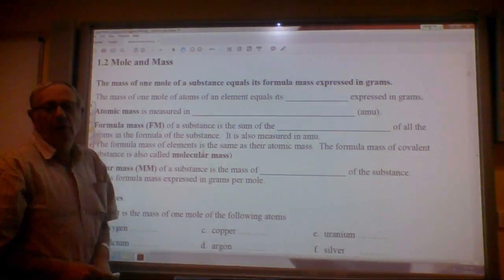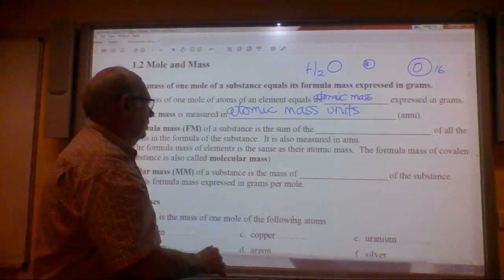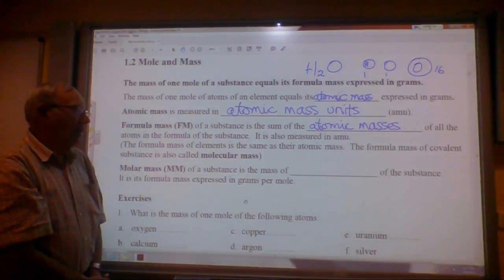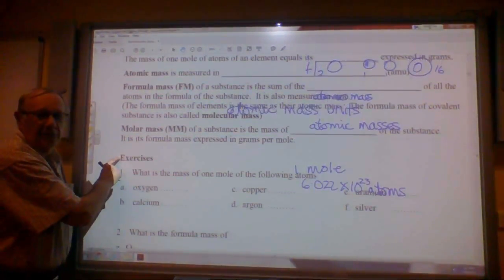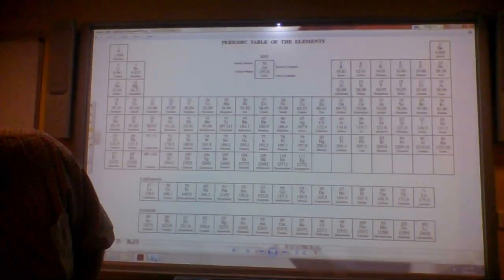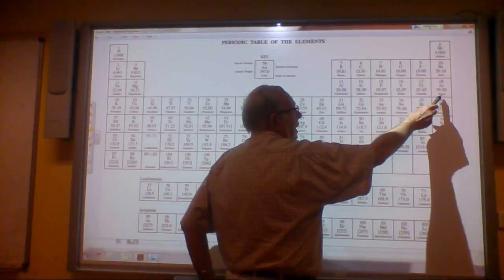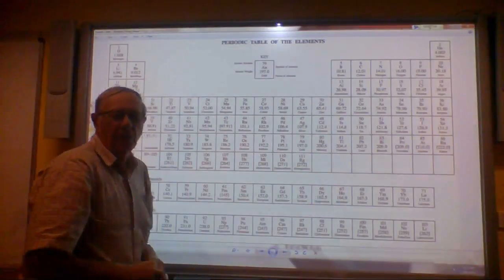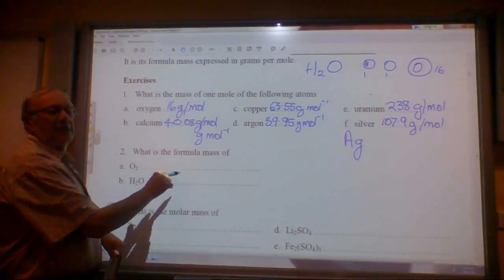1 2 Mole and Mass Introduction